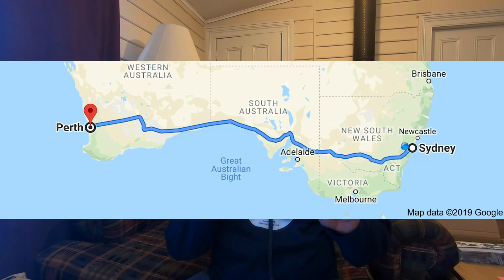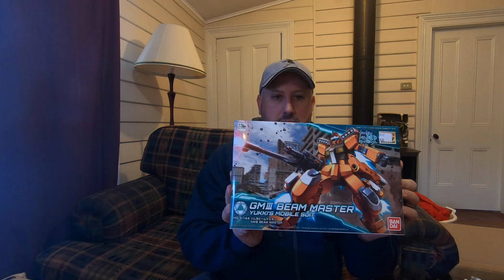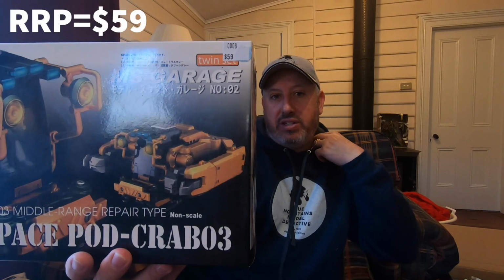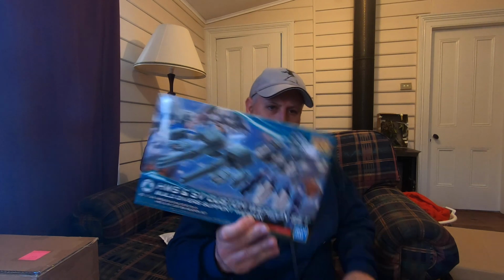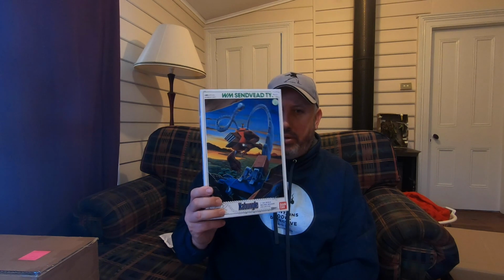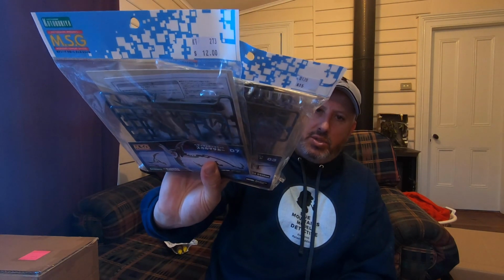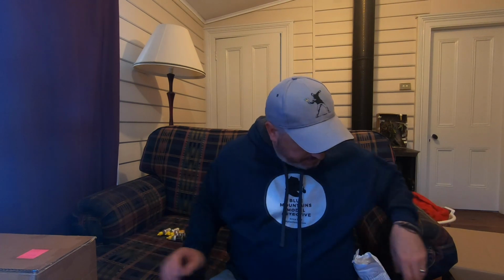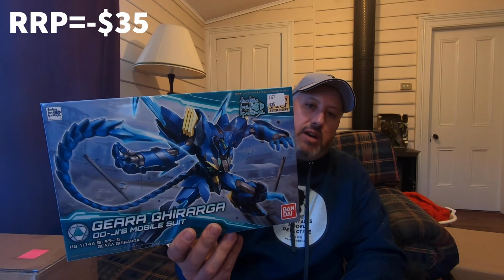Episode 43: Little Robot's Bot Box (Mystery Box)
An unboxing like no other!
Opening up Little Robots Small and Medium Bot Boxes!!
Spent $268, got $412 in return.
A pretty sweet deal I'd say!
Support Local!